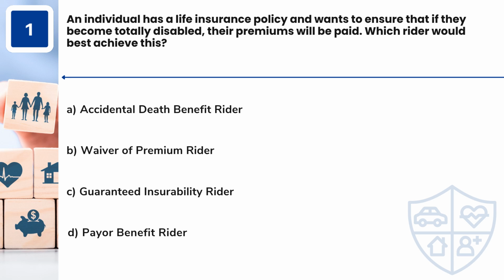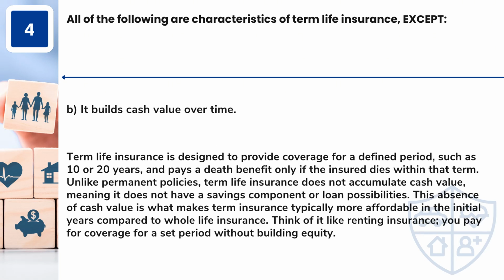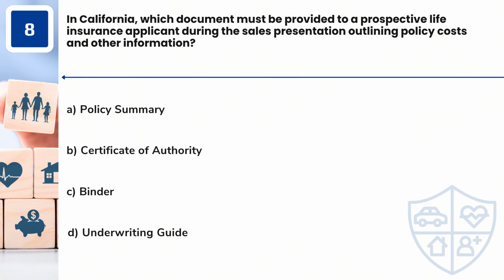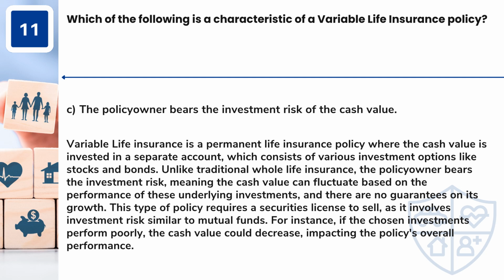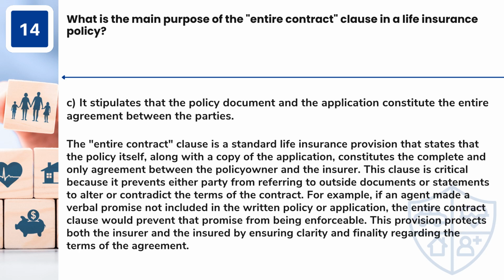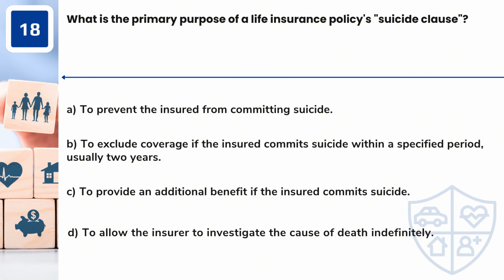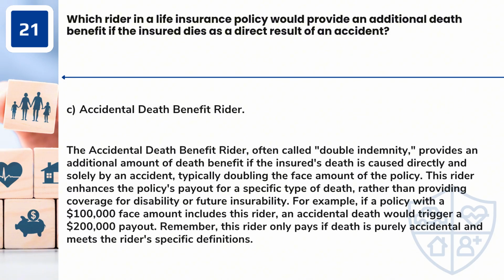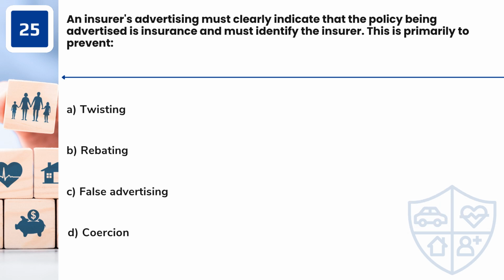California Life Insurance Practice Test - Mock Exam & Study Guide (25 Need to Know Questions)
Passing the California Life Insurance Exam requires a strong understanding of both state laws and core insurance concepts that are critical for test success. This video provides a complete mock exam and study guide with 25 need-to-know questions, each designed to help you focus on the areas most likely to appear on the exam. Whether you are starting your pre-licensing studies or reviewing for your final preparation, this practice test will help you strengthen your knowledge and improve your confidence.

In this session, you’ll review important topics such as California’s free-look period, policy replacement rules, the role of the California Life and Health Insurance Guarantee Association (CLHIGA), grace periods, policy exclusions, nonforfeiture options, and required disclosures like the Policy Summary. You’ll also cover essential provisions such as the incontestability clause, entire contract clause, suicide clause, conditional receipts, and unfair trade practices. Each question is followed by a detailed explanation, ensuring you not only know the correct answers but also understand the reasoning behind them.

This study guide is designed for insurance exam candidates, pre-licensing students, and professionals preparing for the California Life Insurance licensing exam. By practicing with these need-to-know questions, you will sharpen your test-taking skills, reinforce critical concepts, and increase your chances of passing on the first attempt.

If you found this video helpful, be sure to subscribe for more exam prep content, leave a comment with your progress or questions, and share this video with others preparing for the California insurance exam.